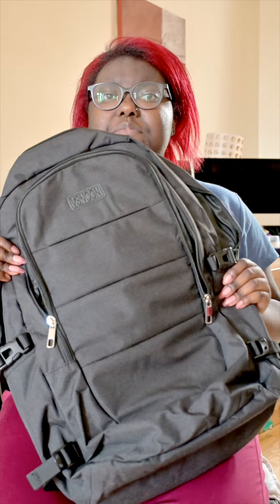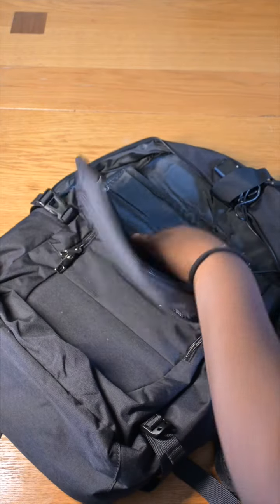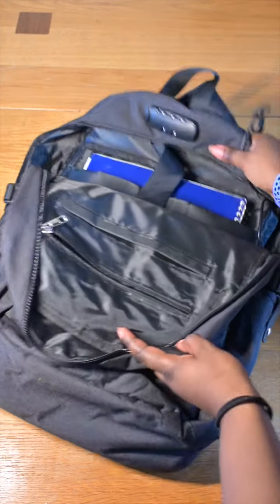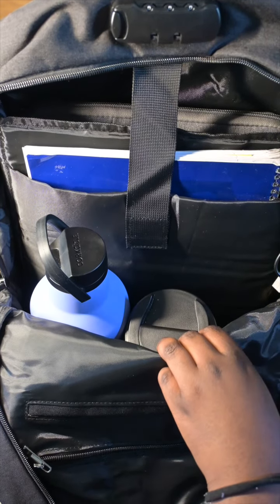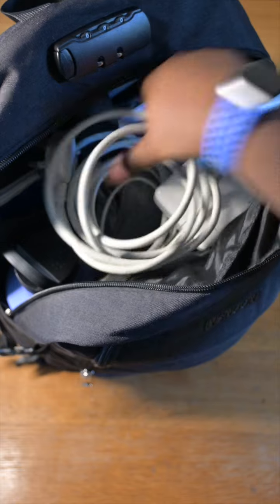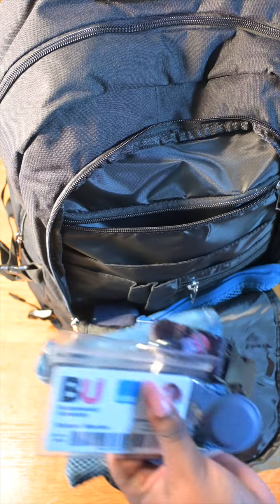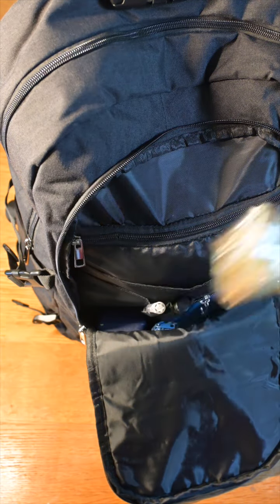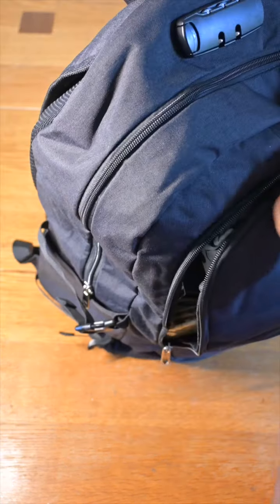Packing my bag for a day at University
Student Ambassador, Q, takes us through how she packs her bag ready for a day of studying.